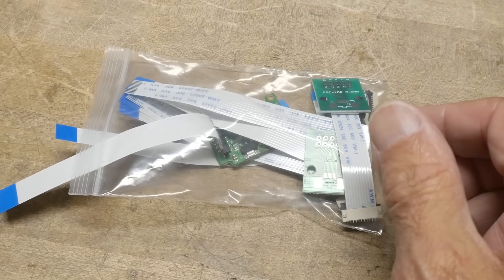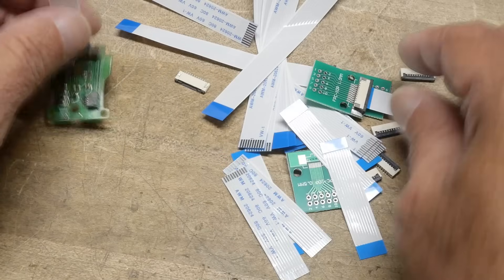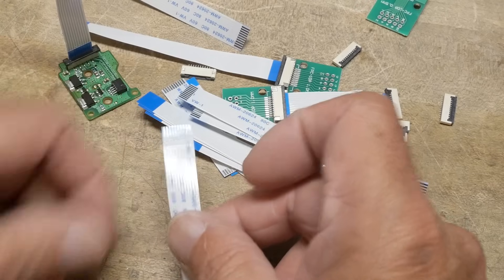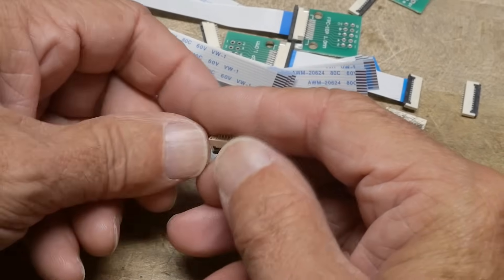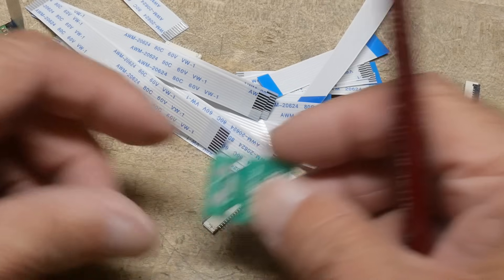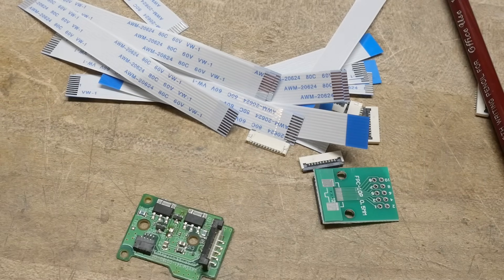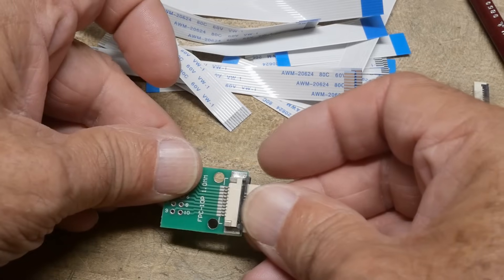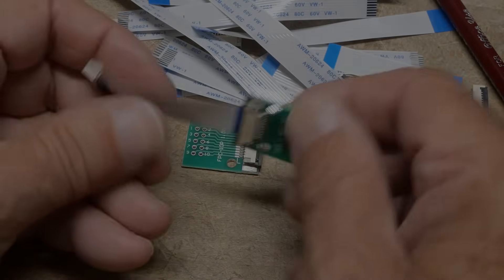#2278 FFC Flat Flex Cables and Connectors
Episode 2278
I need to up my game